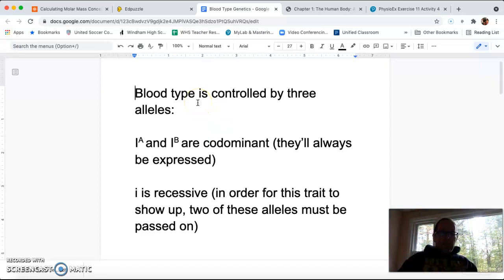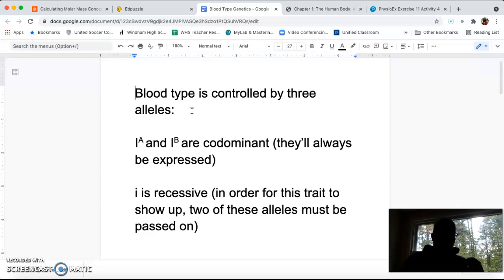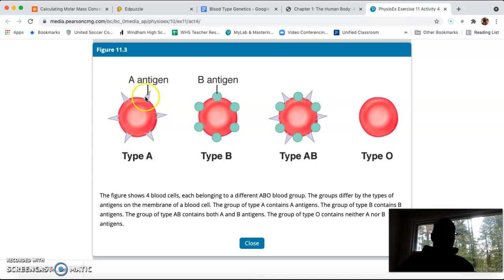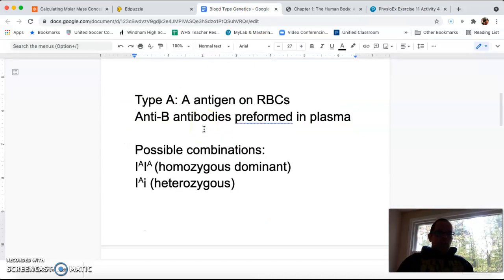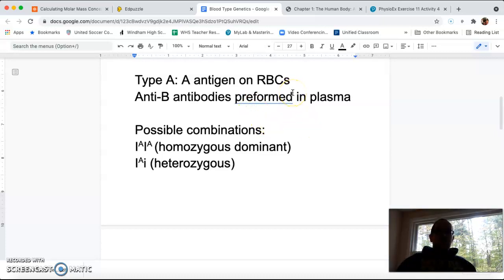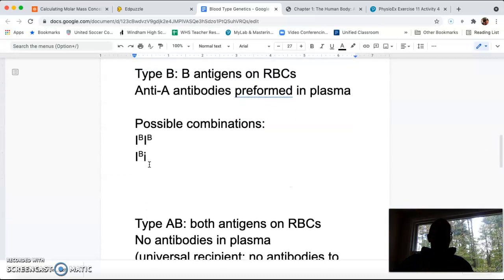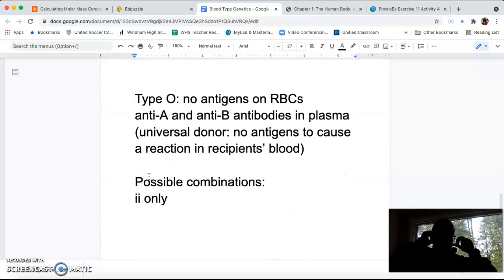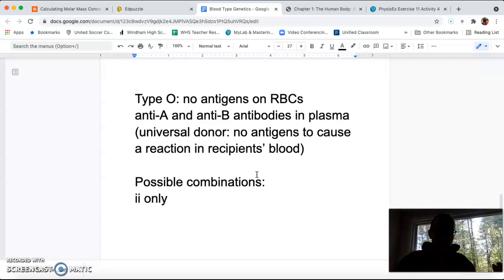Blood Type Genetics, Antigens and Antibodies